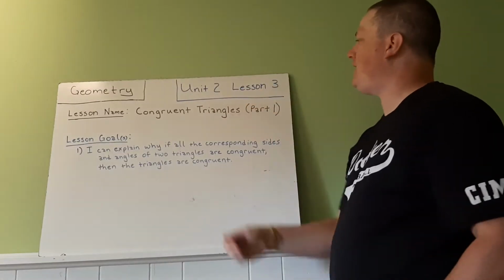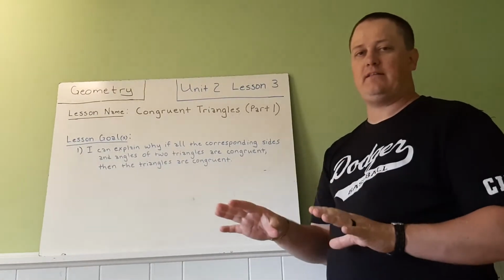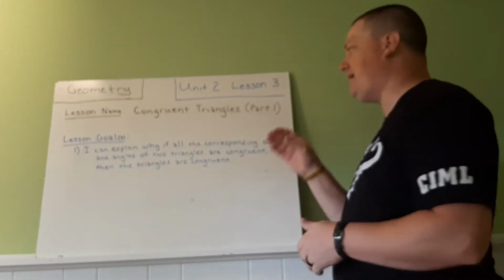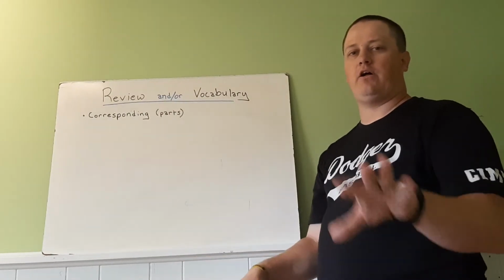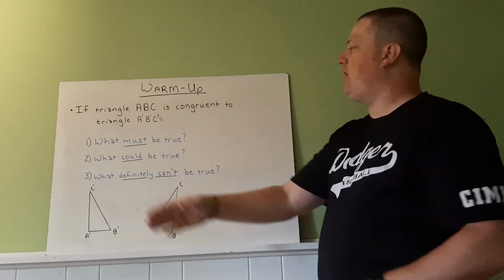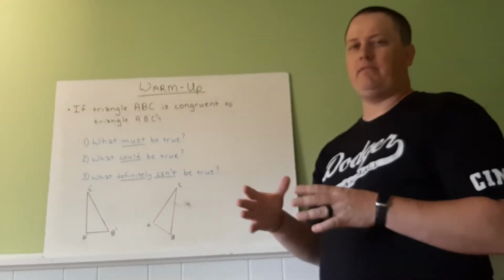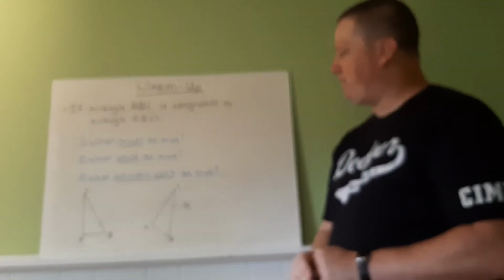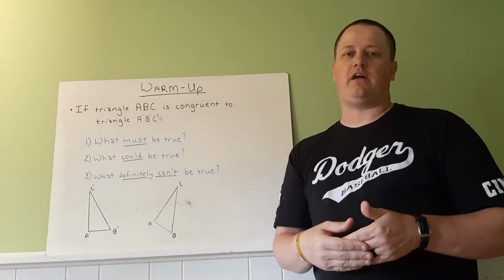2-03: IM Geometry - Congruent Triangles (Part 1)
Looking at how corresponding parts of triangles are congruent then the triangles are congruent.